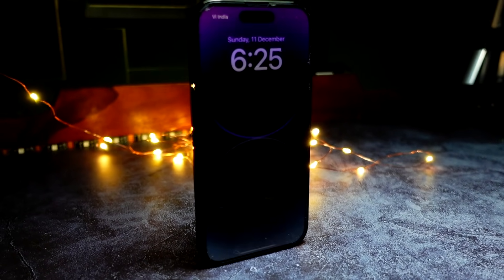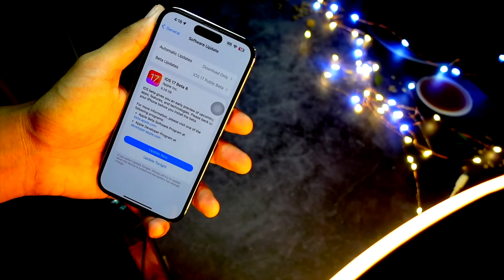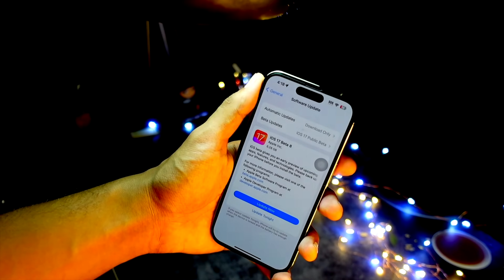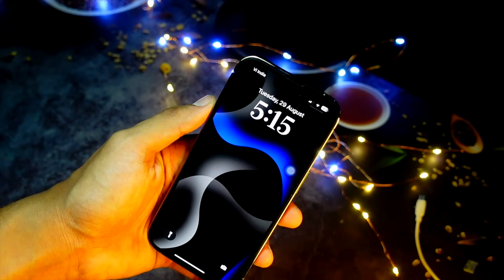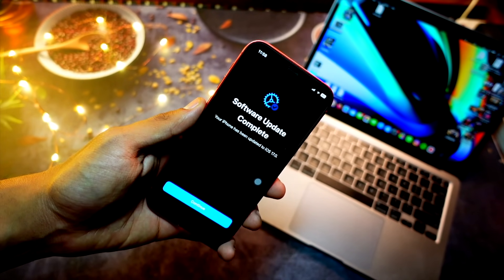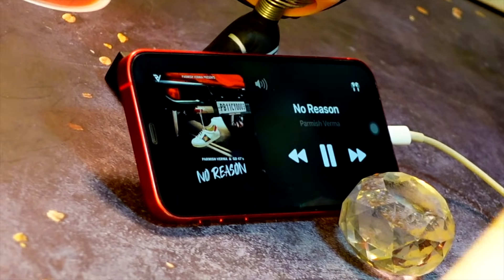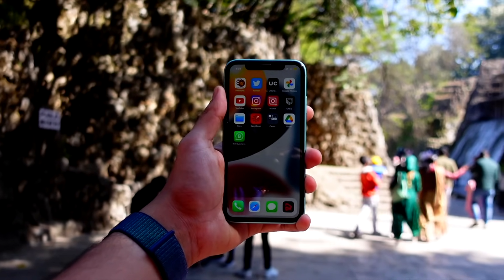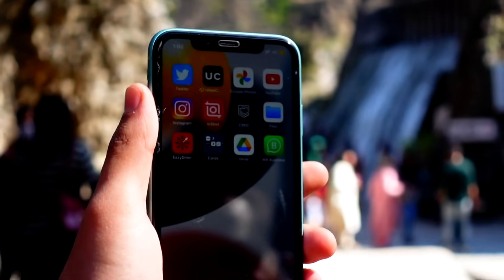iOS 17 Beta 8 OUT! - What's New ? | New Features & Changes